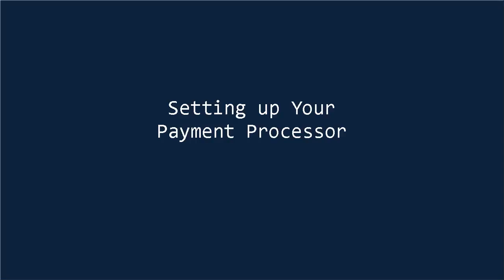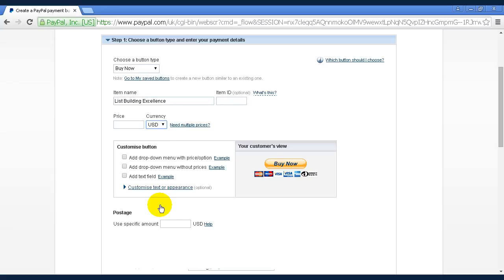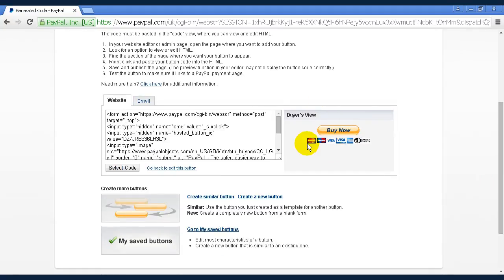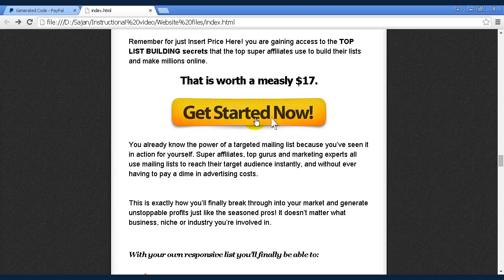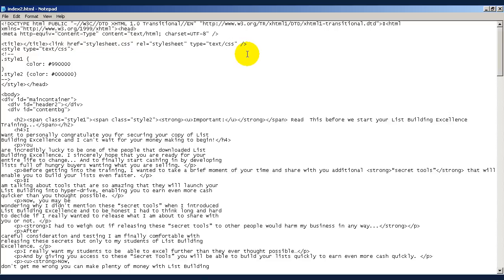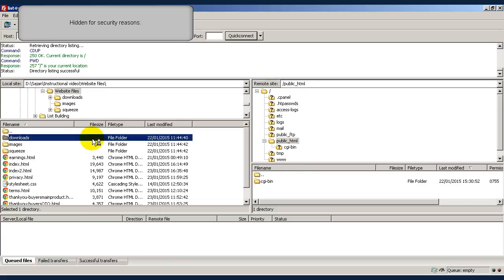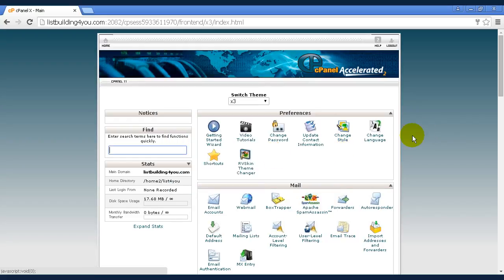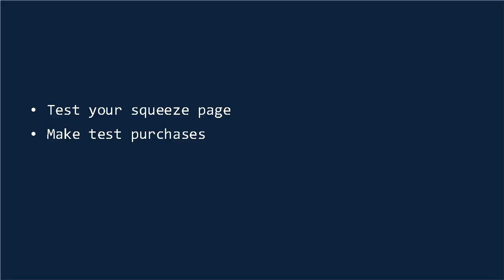Setting up payment processor HD